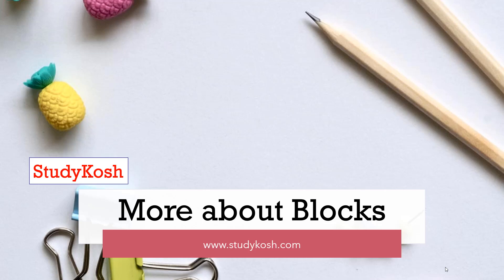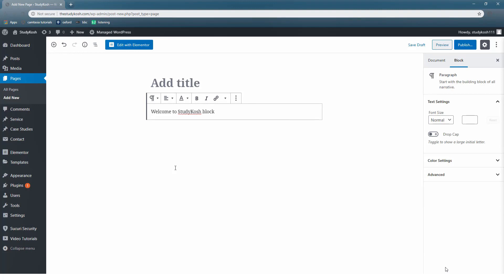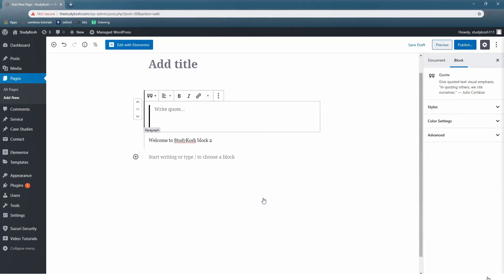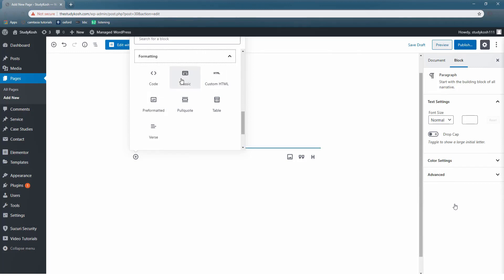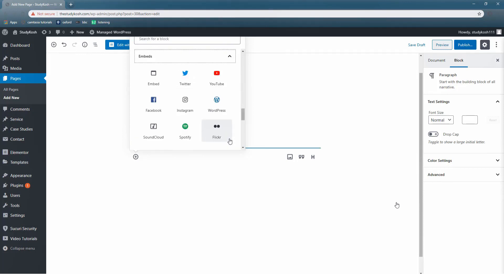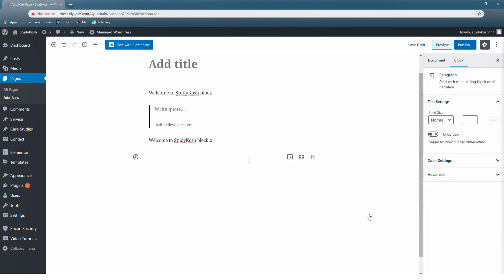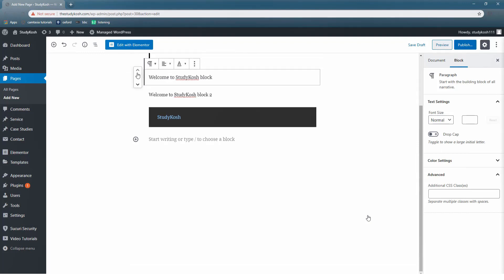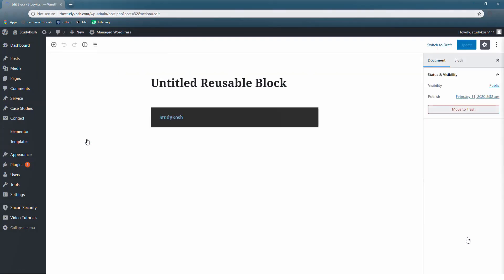Know about Blocks | Create a Professional Website | StudyKosh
Welcome !!

StudyKosh is an e-learning platform that provides certification in skilled educational courses, be it professional, hobby, language, accounting, personality development, public speaking, memory science, IELTS etc. in online/offline modes. Courses are experts designed, affordable & have in-depth explanation, includes Theory + Practical. We offer courses for school/college students, professionals, Govt. exam preparing candidates & home-makers/girls.

Average length of videos: 15-20 mins. in English/English + Hindi languages.

Certificate issued after 70% or more score in test.